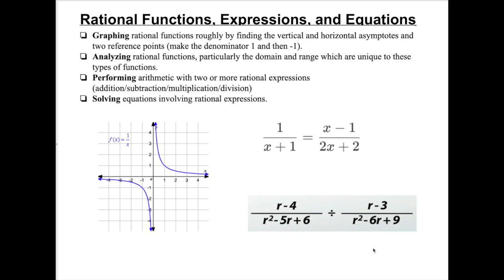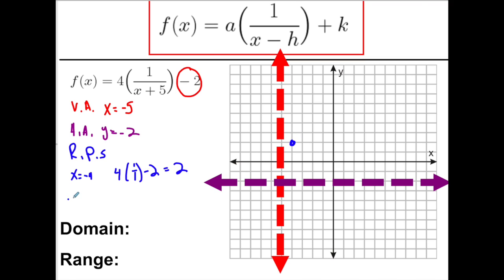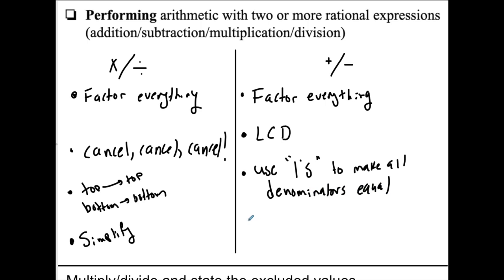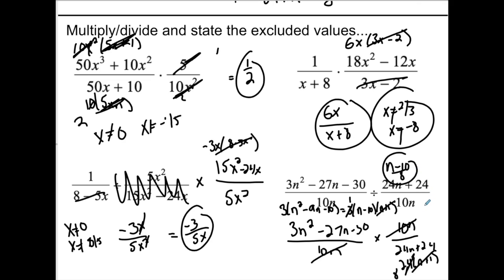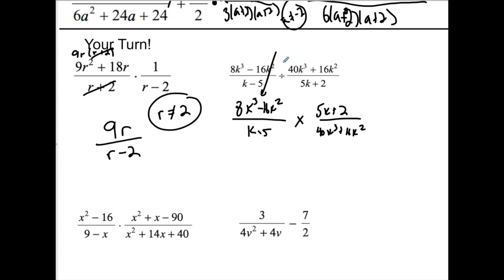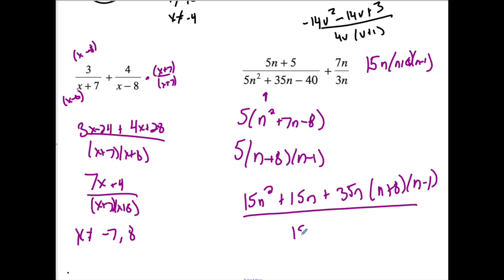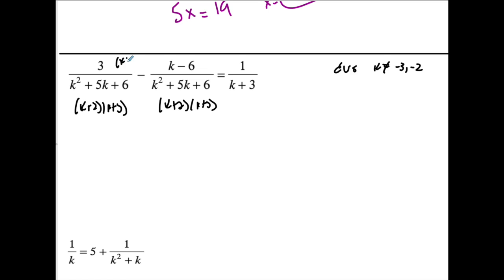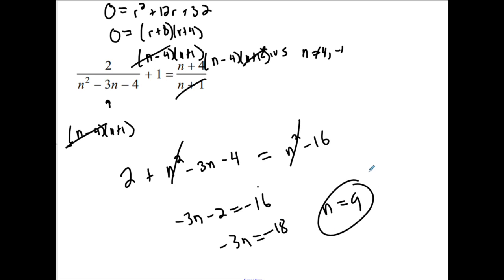Course II Honors Rationals Recap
Click Show Info for time stamps!

Hey folks! In this video, I do my best to sum up the most important skills we discussed in our mini unit on rational functions, expressions, and equations. This video touches upon each of the four overarching ideas I laid out in the 6/9/2020 lesson on the class Google Doc, and provides worked examples by me and problems for you to try. Best of luck, don't forget to love math, and remember...you can do it!

Timestamps
0:00 - Intro
2:44 - Graphing and Analyzing (You Try! at 8:08)
10:46 - Rational Arithmetic (You Try! at 23:24)
31:26 - Rational Equations (You Try! 36:30)